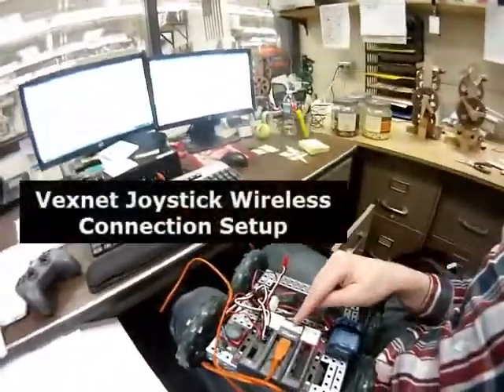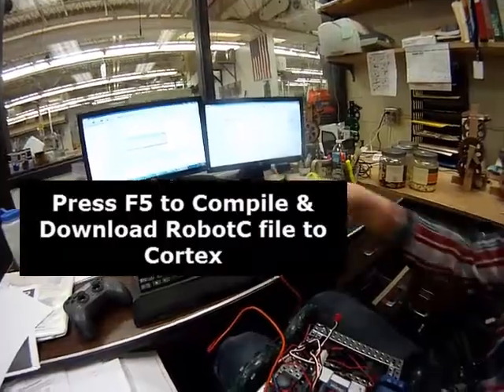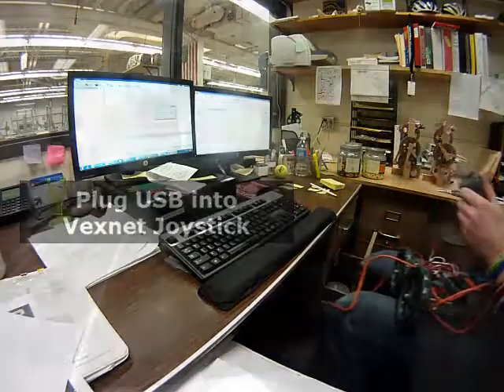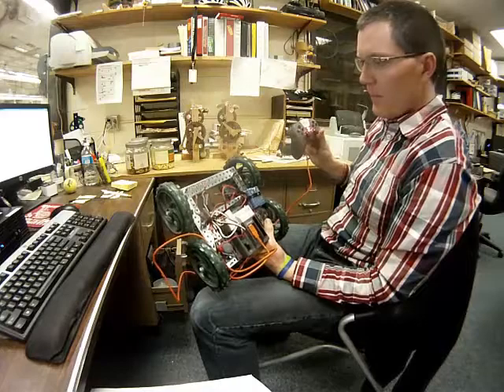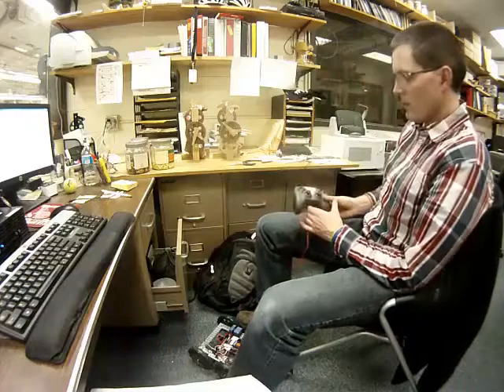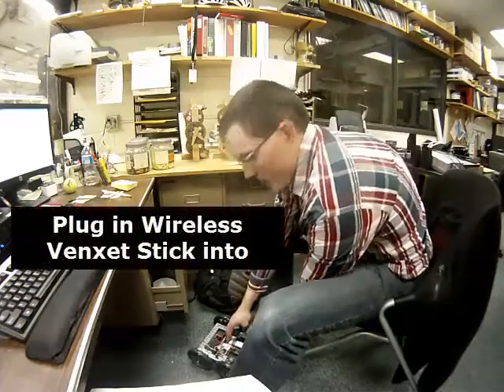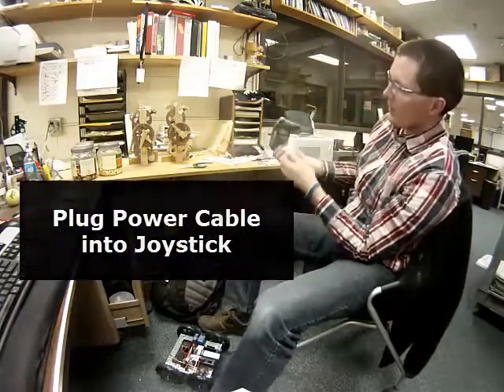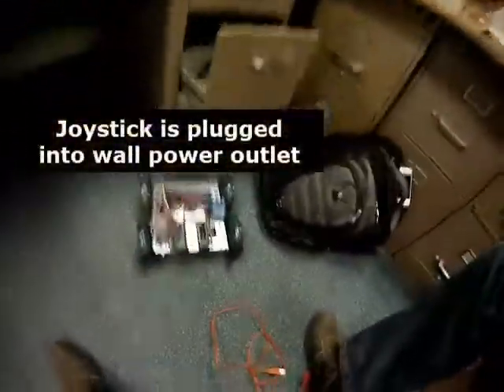Vexnet Joystick Wireless Connection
I made this video to remind myself in the future how to get a wireless connection between a Vexnet Joystick and a Cortex.  I am using the sample program listed here:

file/open sample program/advanced/ROBOTC VEX Cortex Default